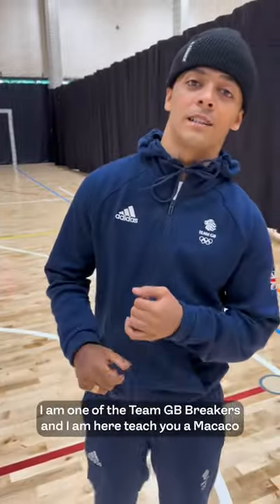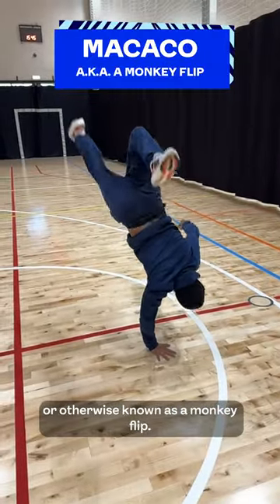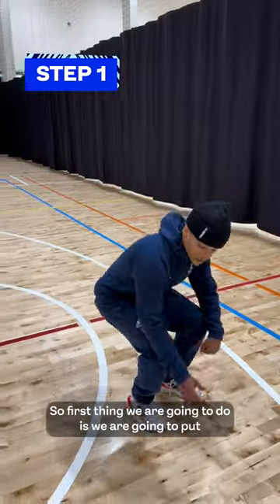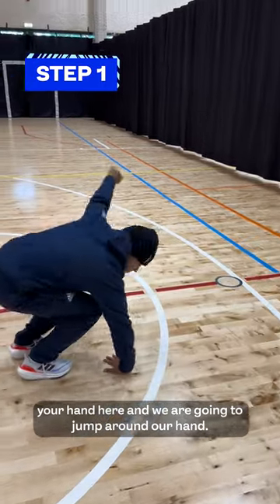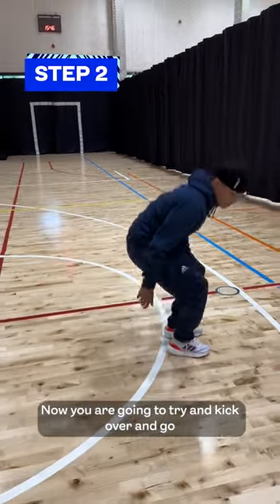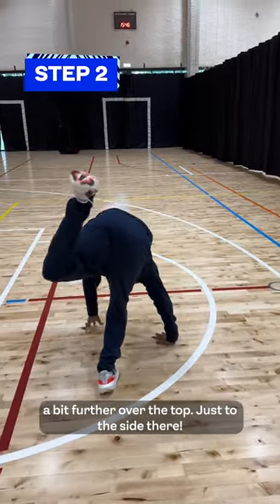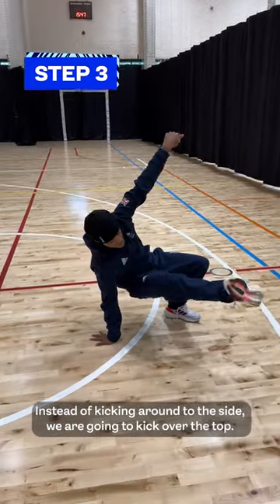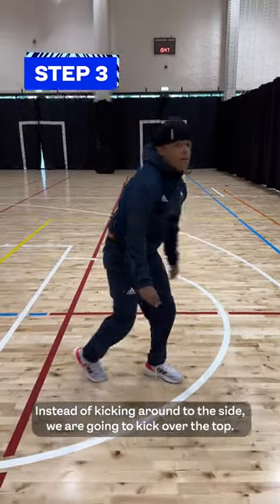How to do a Macaco with Sunni Brummit 😲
Team GB Breaking athlete Sunni Brummit is here to help! Learn how to do a Macaco. The Macaco move resembles a back handspring but without the jump backwards.

Sign up to get the latest updates about the Paris 2024 Olympic Games

About TeamGB

Team GB is the Great Britain and Northern Ireland Olympic Team run by the British Olympic Association. Follow Team GB on the road to the Paris 2024 Olympic Games.